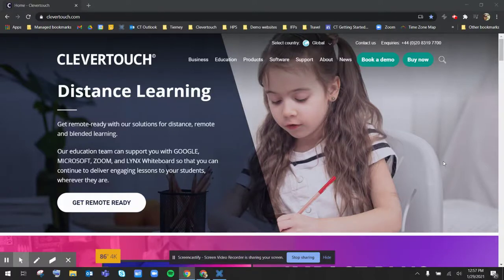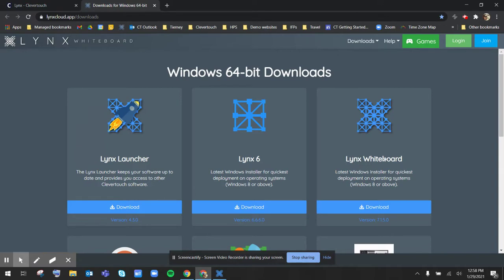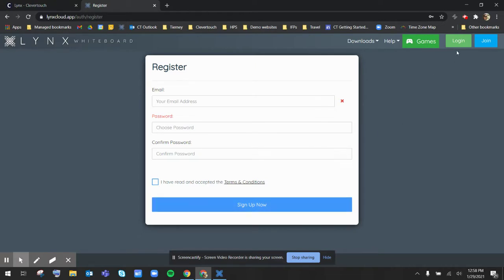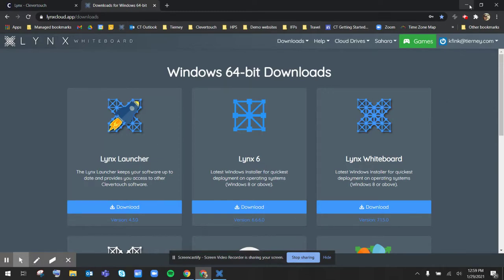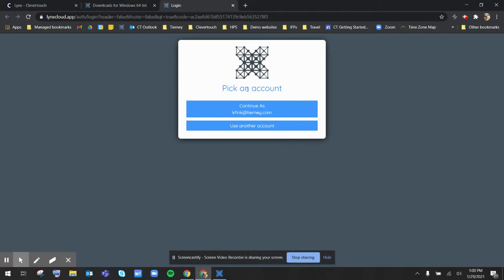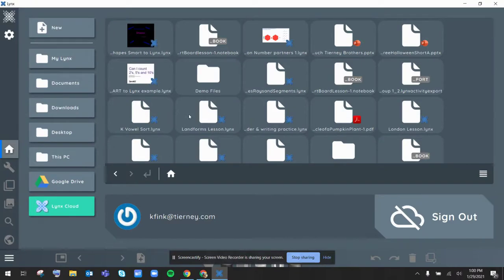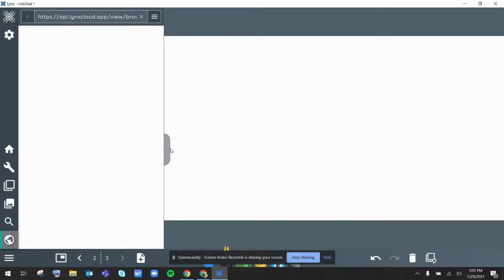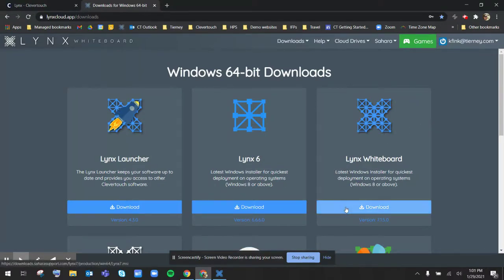Getting Started with Lynx Whiteboard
Clevertouch Lynx Whiteboard: Getting started video